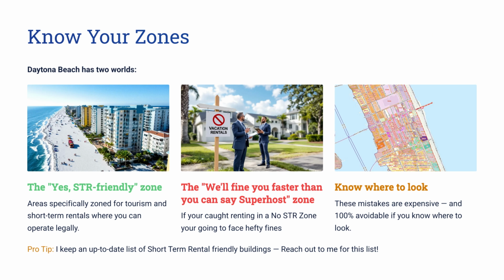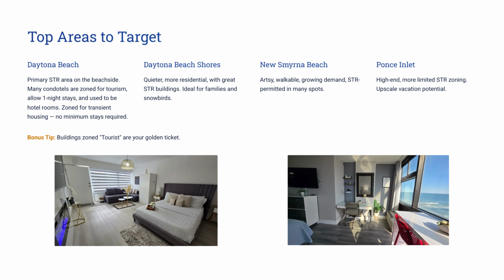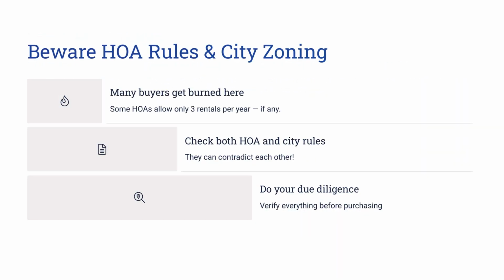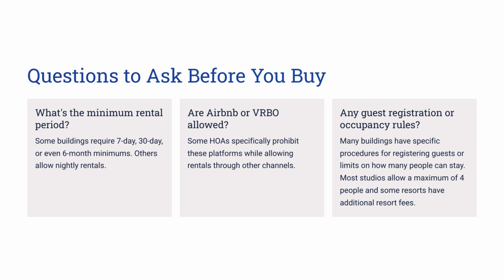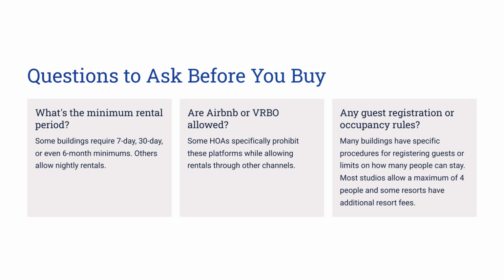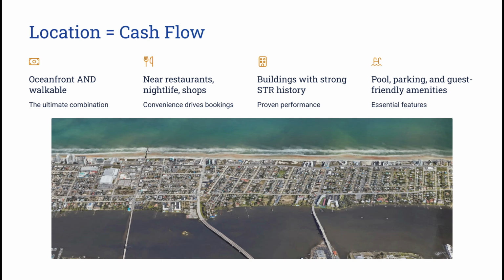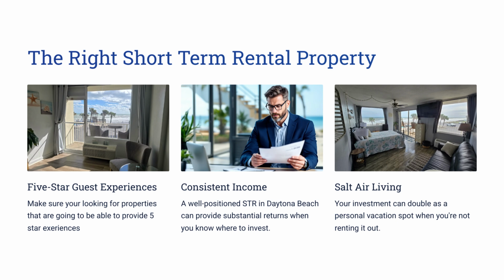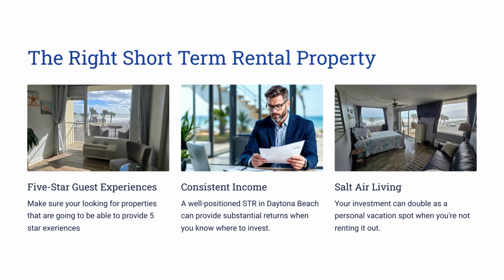Best Airbnb Zones in the Greater Daytona Beach Area (Avoid These Costly Mistakes)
🚨 Download Your Free Guide: The Ultimate Short-Term Rental Guide for the Greater Daytona Beach Area

Are you looking to invest in an Airbnb or vacation rental in Florida’s coastal paradise? In this first episode of Salt Air Sessions, I’ll show you the top short-term rental (STR) zones in the Greater Daytona Beach Area — and where to avoid so you don’t get hit with costly fines or HOA restrictions.

You'll learn:
✅ The best STR-friendly zones (and why they work)
✅ Common HOA and city zoning mistakes to avoid
✅ How to pick a unit that stays booked and cash flows
✅ What to look for in walkable, guest-friendly coastal buildings

With years of experience helping clients buy and sell short-term rental properties, I specialize in making your STR journey smooth, legal, and profitable. Whether you're looking to invest in your first Airbnb condo, upgrade your STR portfolio, or sell a high-performing unit, I’ll guide you every step of the way — from zoning and HOA research to marketing and management insights.

🌟 Let’s find your perfect STR property — or sell your current one for top dollar.

Follow Me for More STR Content!

James Jestes is a Greater Daytona Area Real Estate Broker, STR Investor, and Coastal Living Specialist with eXp Realty LLC. Serving the Greater Daytona Beach Area, including Daytona Beach, Ormond Beach, Port Orange, Ponce Inlet, New Smyrna Beach, and all of Volusia and Flagler Counties.

Whether you're buying your first STR or scaling your portfolio, James has the tools, market knowledge, and firsthand experience to help you succeed.